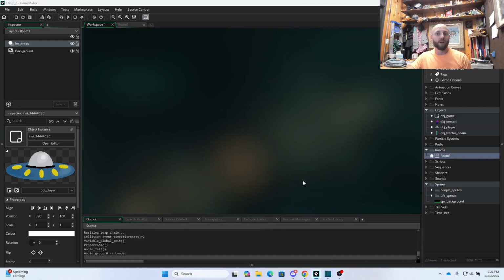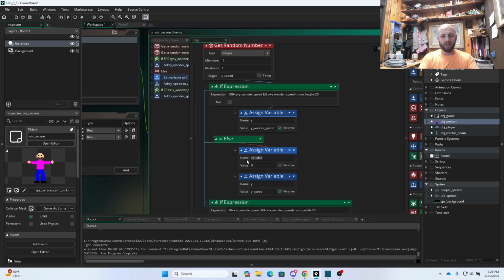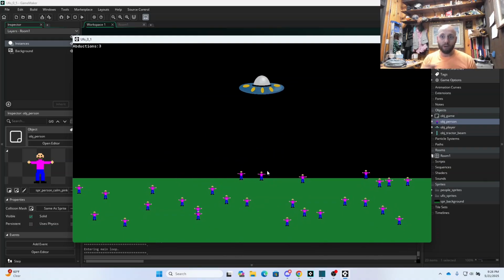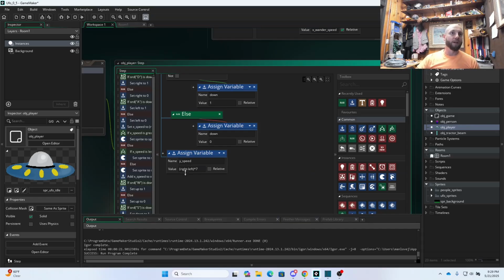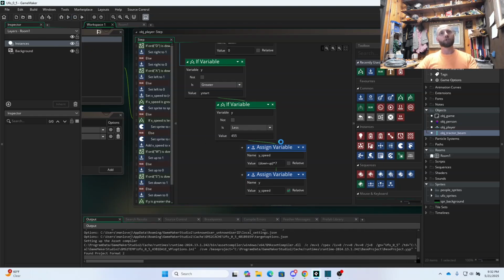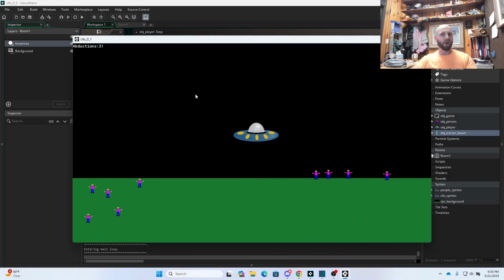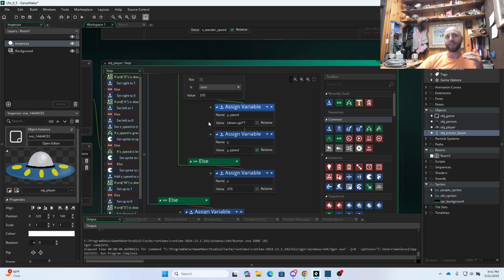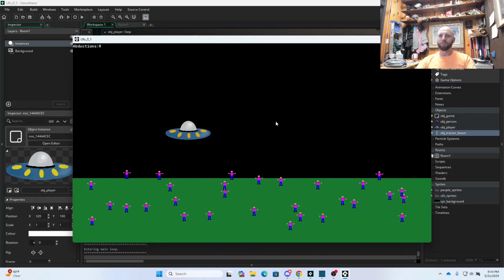UFO Game #5 Vertical Movement for the Ship and More Realistic Gravity